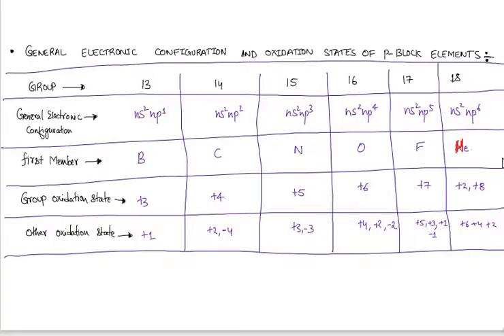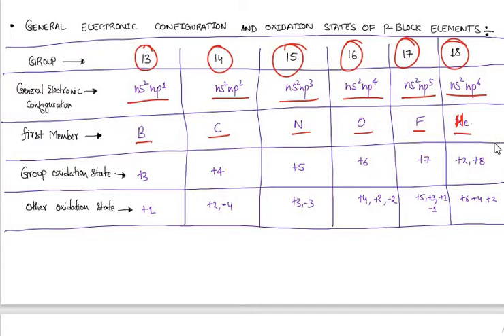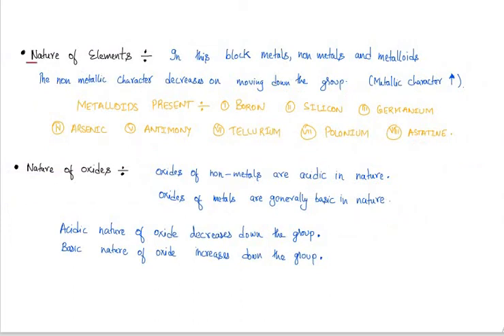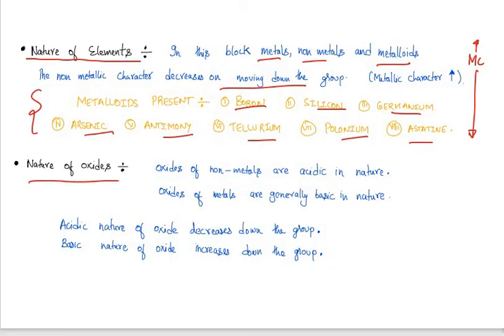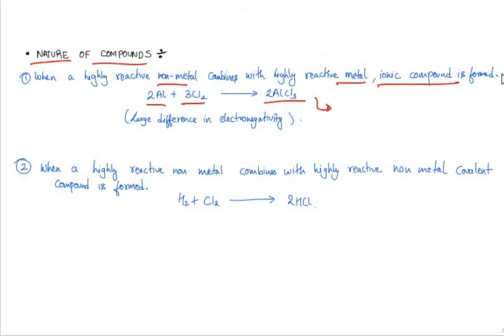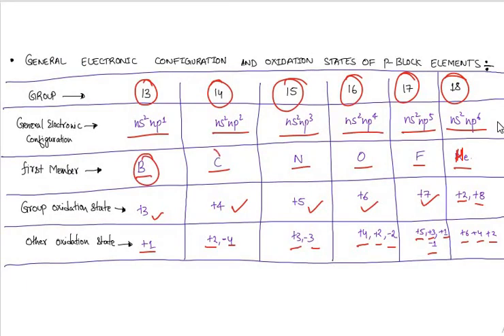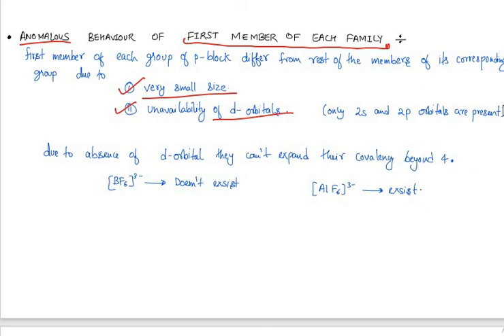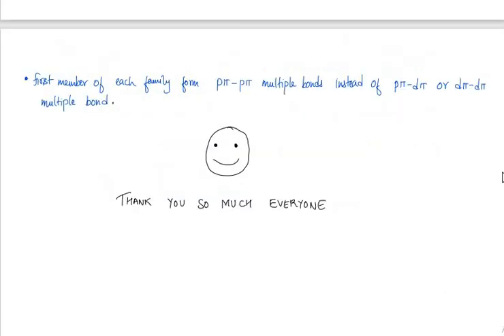G 11 P block Elements L 02 (oxidation states and anomalous behavior of boron)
Dear students,
In this video we’ll be learning about p Block Elements
We will Discuss General electronic configuration , oxidation state and anomalous behavior of boron
This is a chapter of class XI and from Term 2.